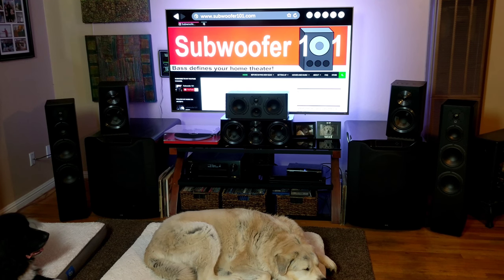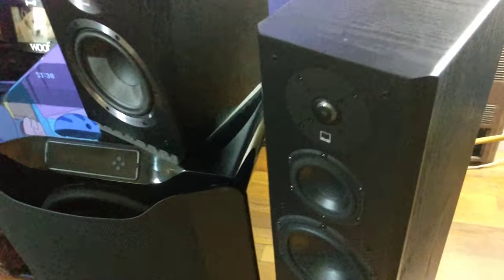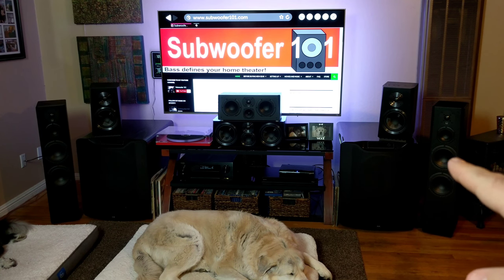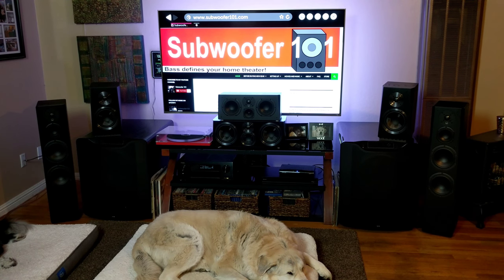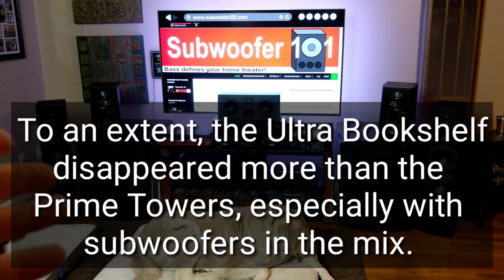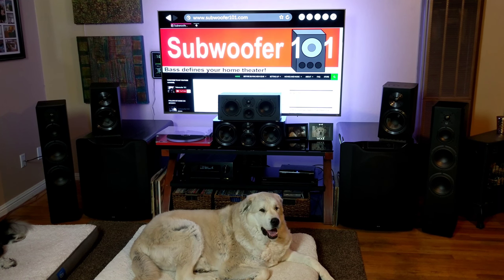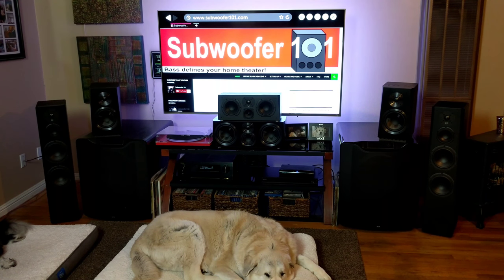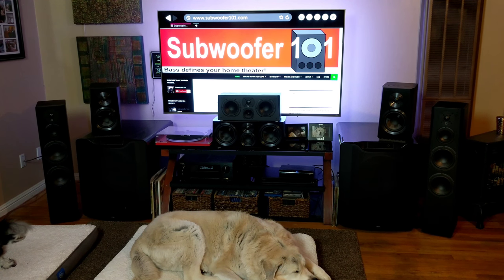SVS Ultra Bookshelf VS Prime Tower Speakers (What's most important to you? Bi-Amp?)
For the same price, which speaker to go with could depend on a number of things. Vv Click "SHOW MORE" vV

And just for fun (the reviews are hilarious)

I think the real story is how well the Prime series does. While the Ultra speakers sound better, there is not a great disparity. The Prime series has kept me happy for a very long time, and economically they offer a lot of bang for the buck.

While inexpensive, they are certainly NOT a "cheap" speaker. The use of legitimate crossovers, a stout enclosure, and intensive tuning by SVS staff including Smith Freeman and Gary Yacoubian.

In their goal to bring true high end audiophile sound to the masses, SVS has really hit the mark. The Prime series is very easy to recommend, and the ability to trade up within a year is icing on the cake. Order factory direct (through the "sub101.link" links above) to ensure 1 year trade up.

The Ultra series is also a strong value, they easily punch above their weight with a gorgeous sound. The goal with the speakers in the SVS family was not to compete with speakers in the $1,000 and under range, but more the $2000+ range when it comes to the actual sound.

There are certainly speakers that have more flash, and more exciting finishes, like Icelandic zebra wood blessed by the ancient monks of Antarctica, but otherwise the finishes are quality that could fit most decors.

Measurement Mic for use with Room EQ Wizard: